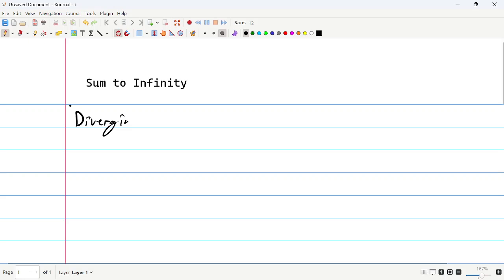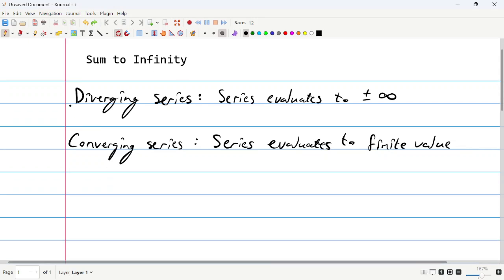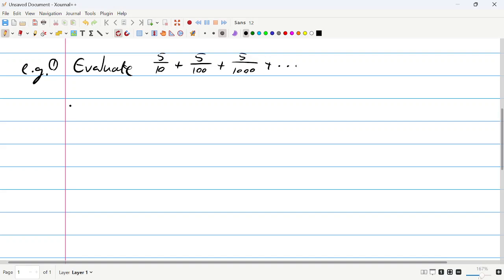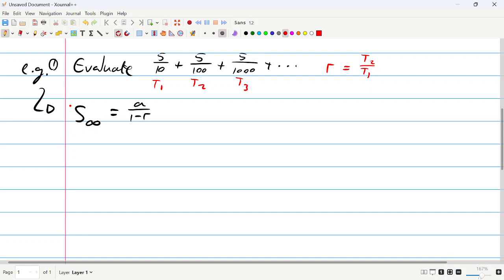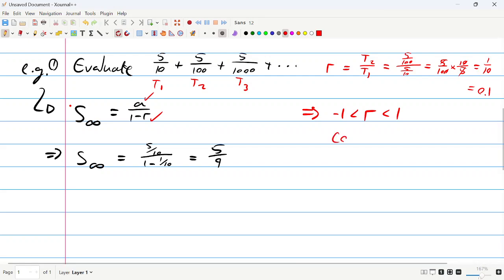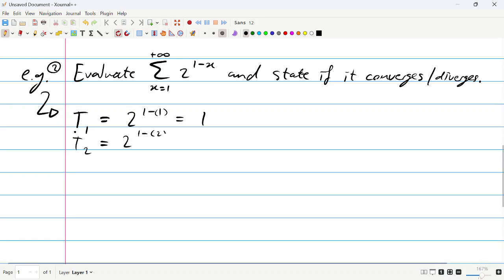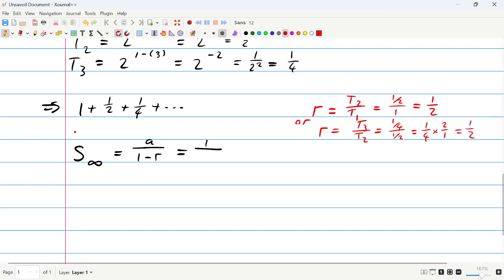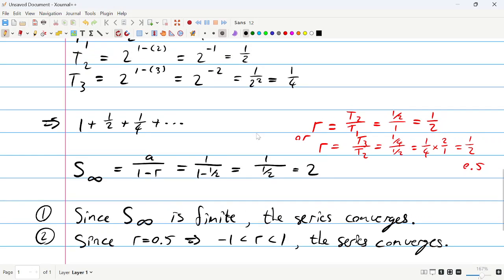Sum to Infinity